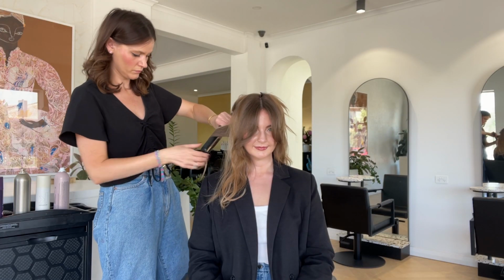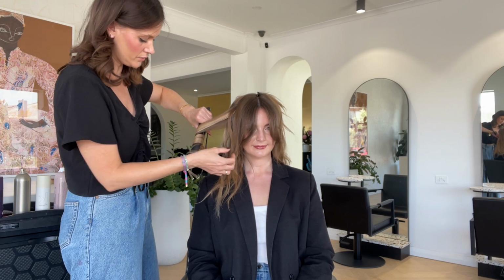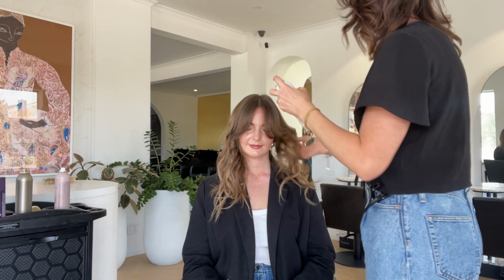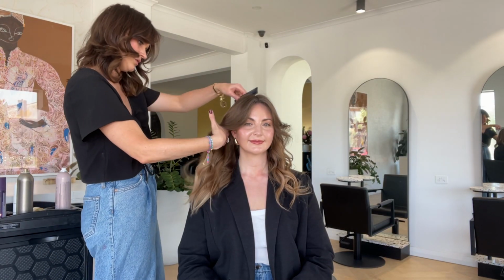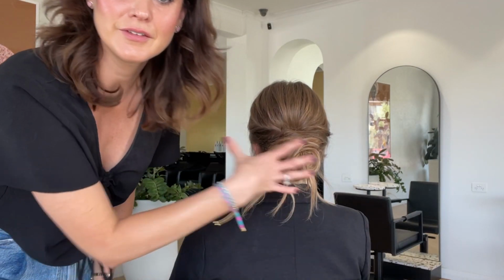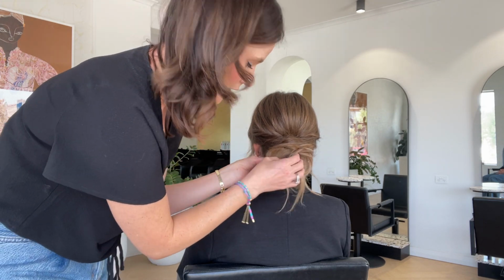Effortless Upstyles Using Halo Hair Extensions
Learn how to create a gorgeous, effortless messy low bun using halo hair extensions!  Hairstylist @blushgirlsalon demonstrates the technique step-by-step, making it easy to achieve this stylish updo.